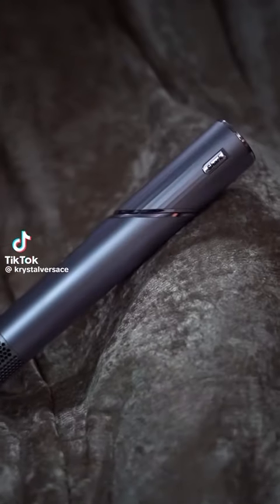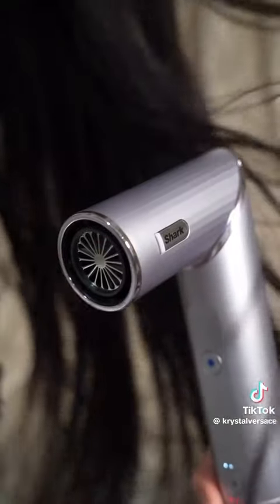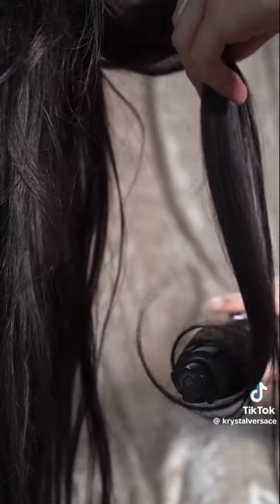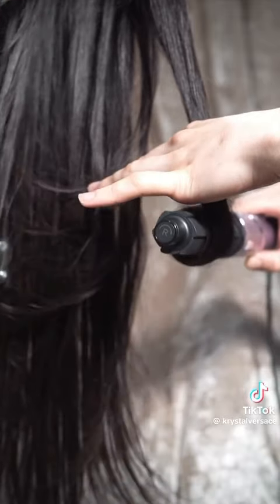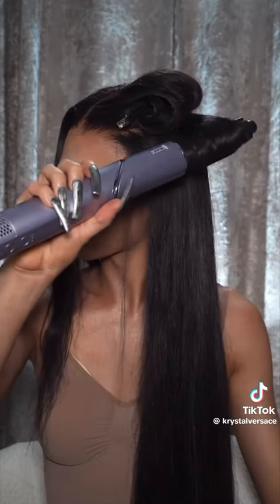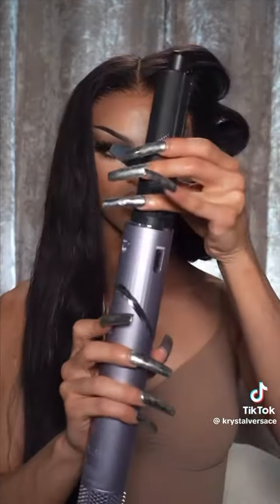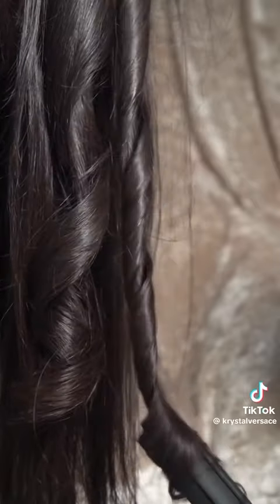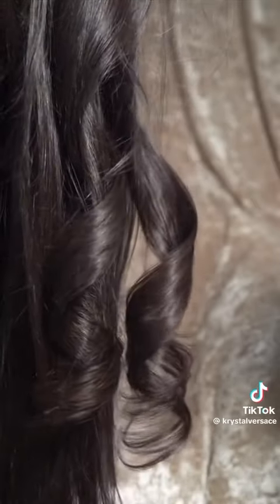KV tutorial! Learn from the best!